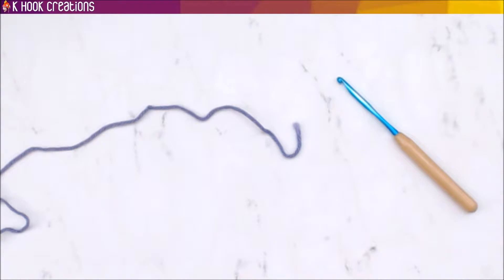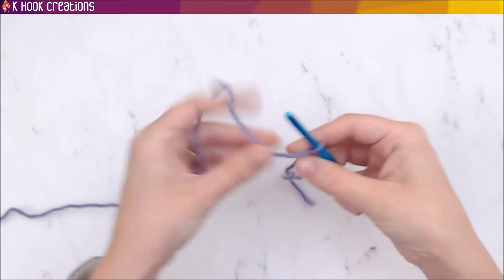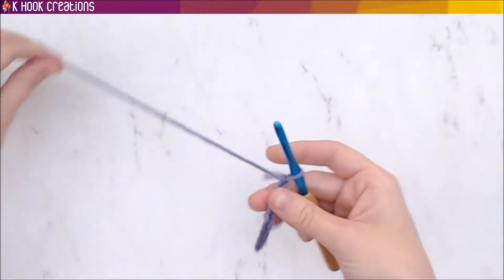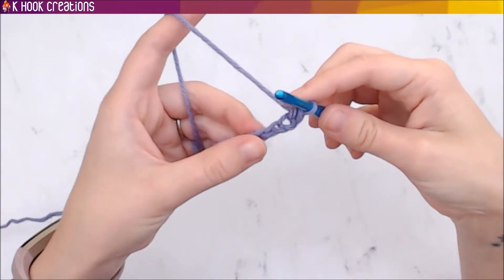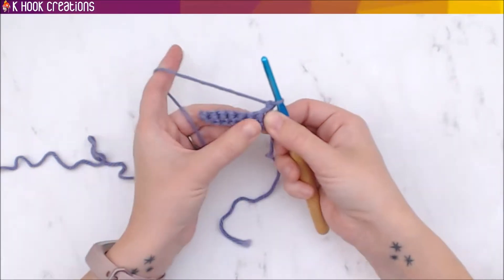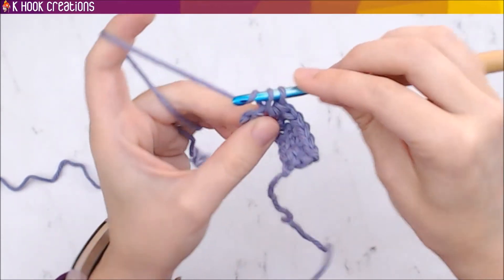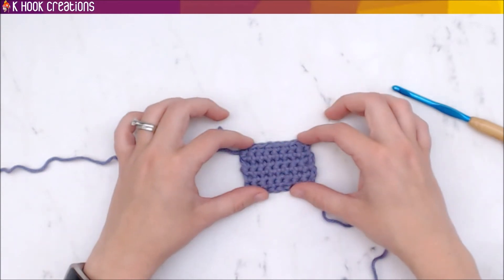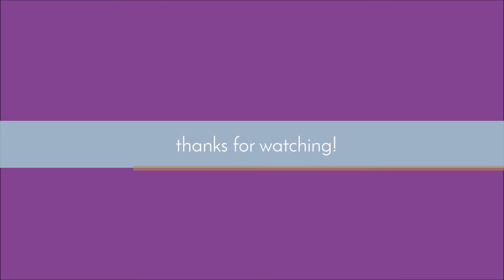How to start crocheting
**For super beginners!!**

Learn how to make your first practice swatch! All you need to know is slip knot, chain, single crochet.